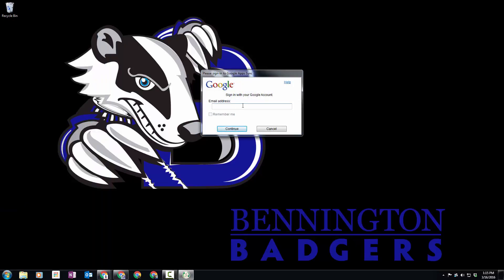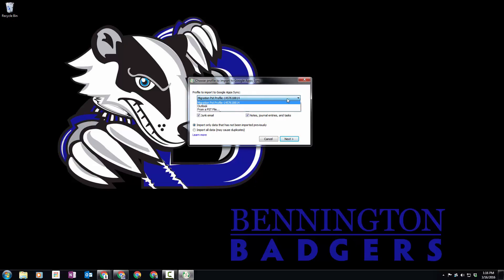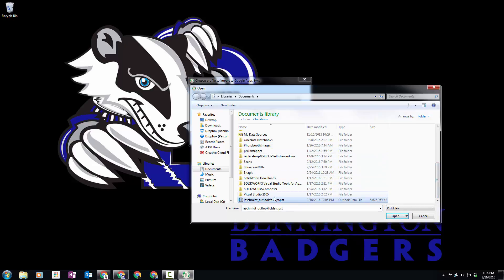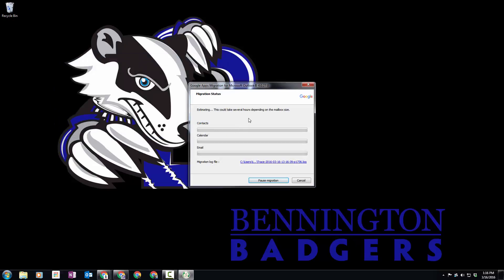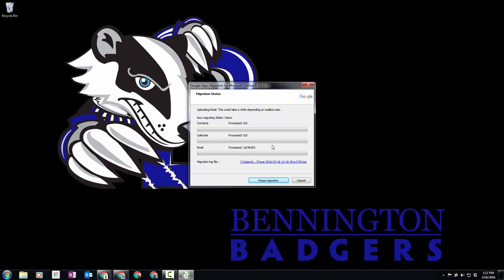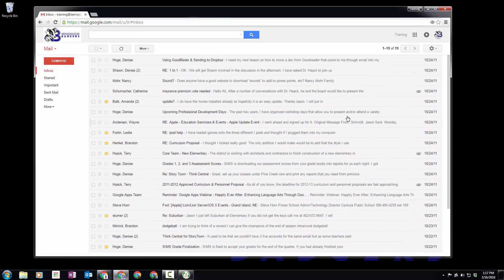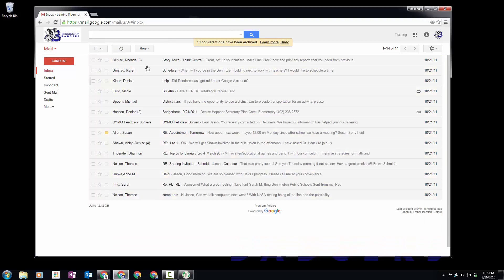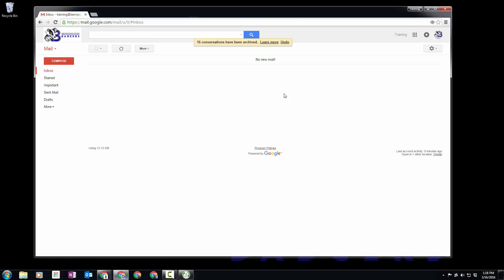Bmail - Upload Local Outlook Files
Bennington Public Schools is going Google! This quick tutorial shows you how to upload local folders into Gmail so that you have access to your old messages. This may or may not apply to you if you never had local folders set up for you.